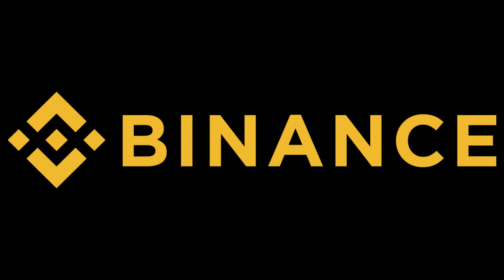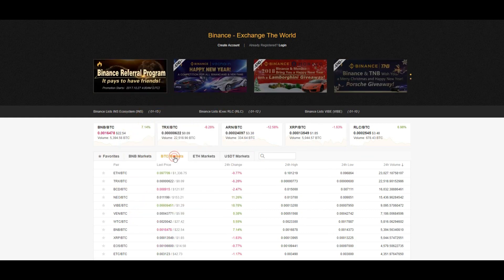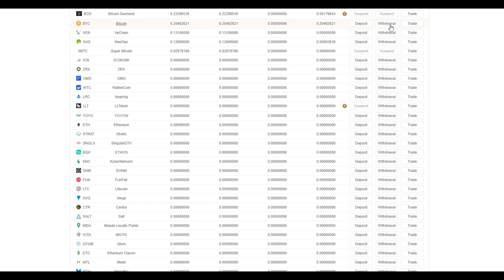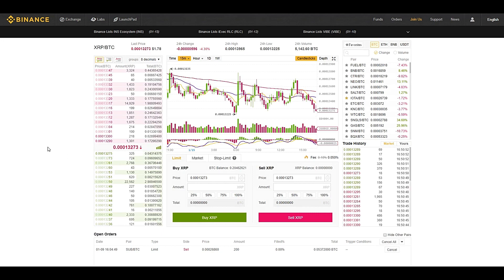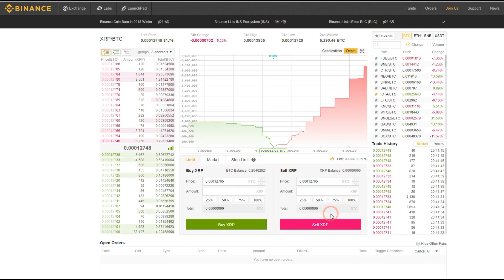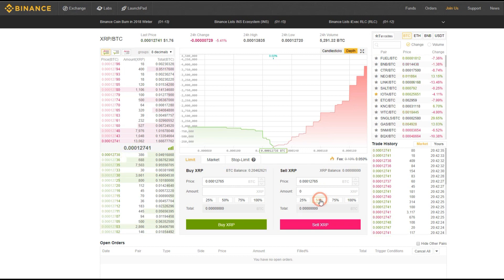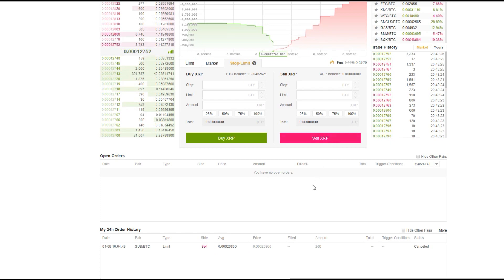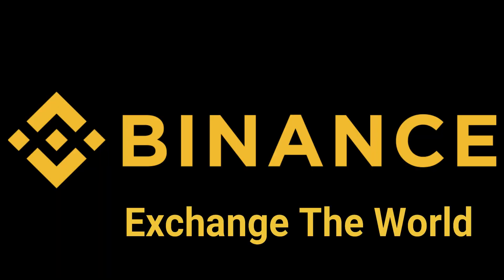Binance Exchange Video Tutorial ( Winner Quality for Competition Jan 2018)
This is the Binance Tutorial I created for the Binance Exchange Video Competition January 2018.

In this Video Tutorial, You will get to learn how to register, deposit, withdrawal and trade on the Binance Exchange.
All presented in an easy to digest and info-taining way.

Cheers :)

All Music and Pictures used in this video are free to use

Music From:
The editing software's ( Wondershare Filmora)  in-house Music and soundtrack.